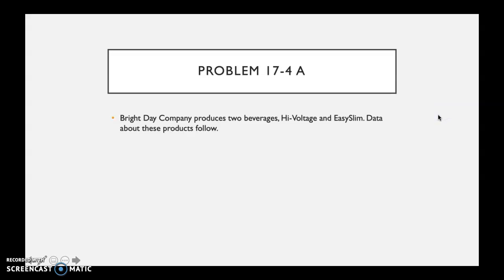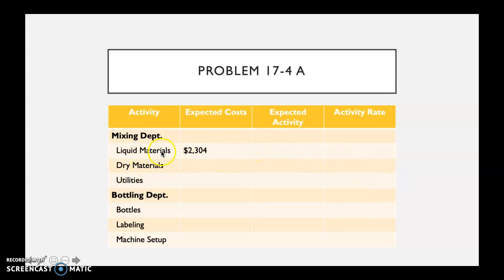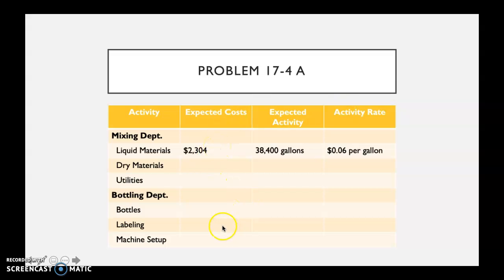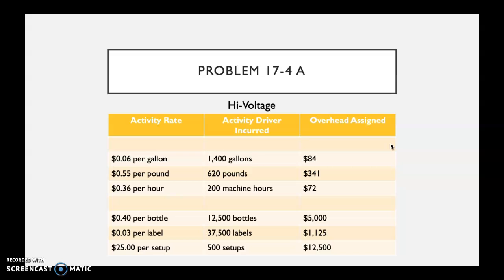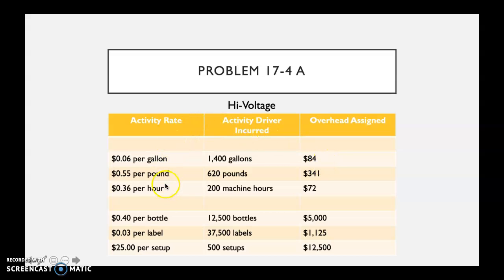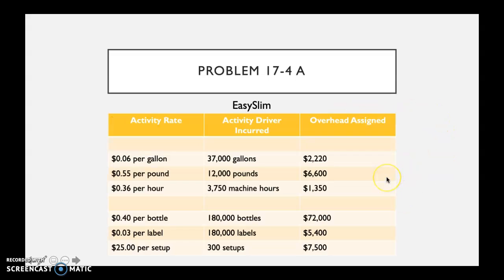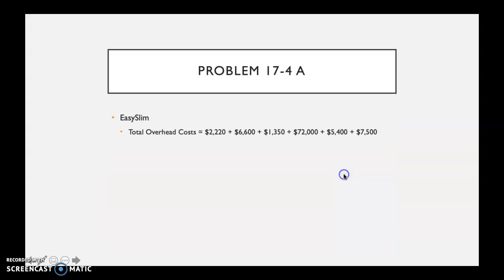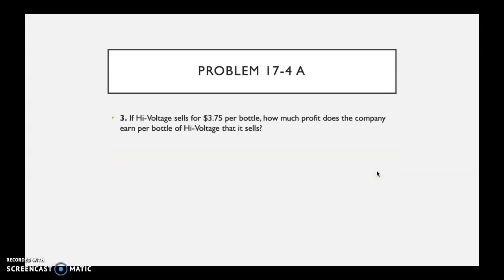Chapter 17 Problem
Problem 17-4 A -- UWM EMBA Accounting Analysis and Control